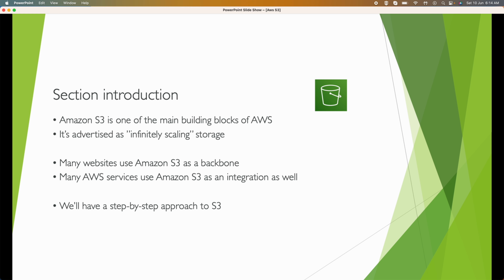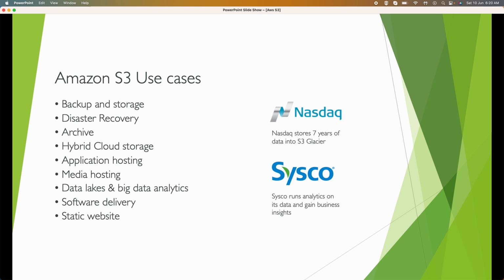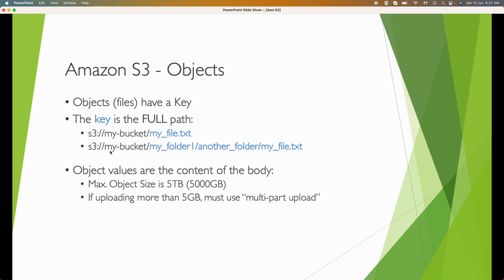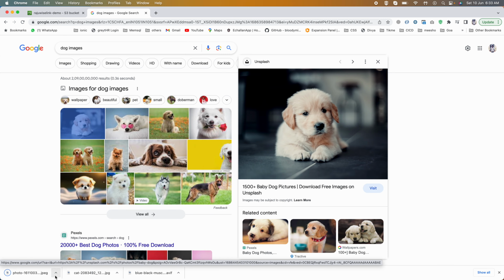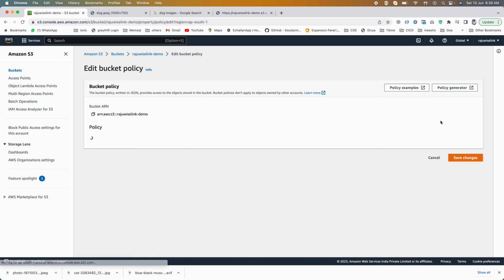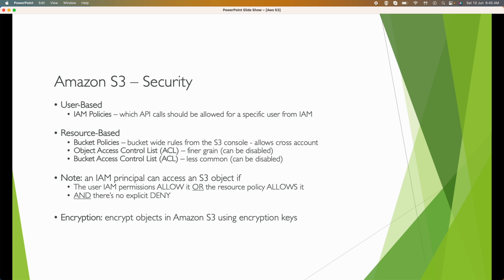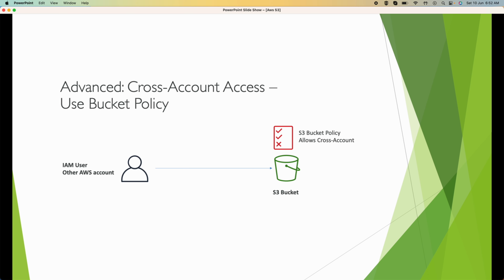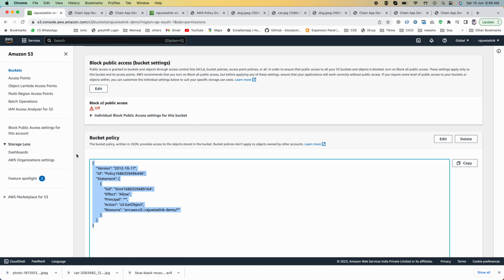AWS S3 complete tutorial with Hands On session - Part 1